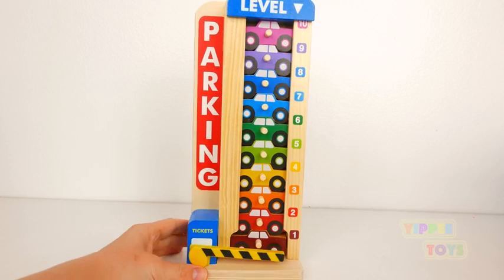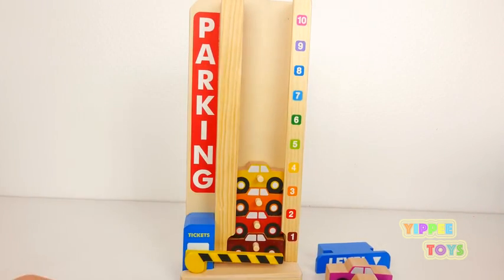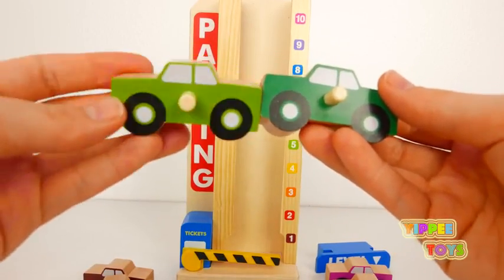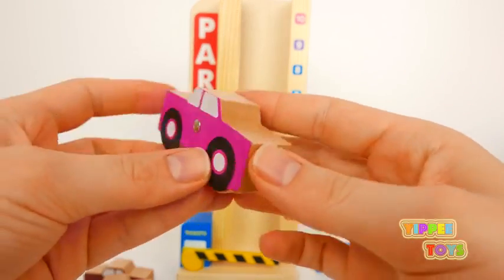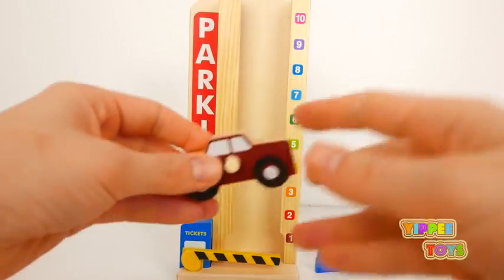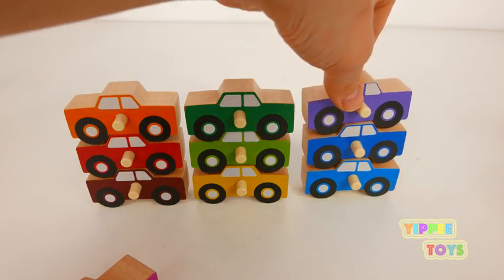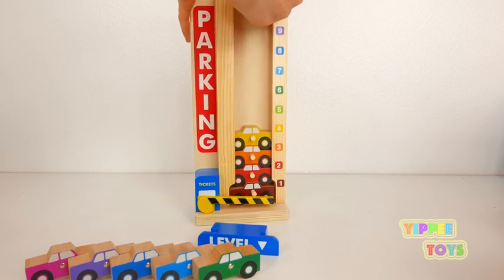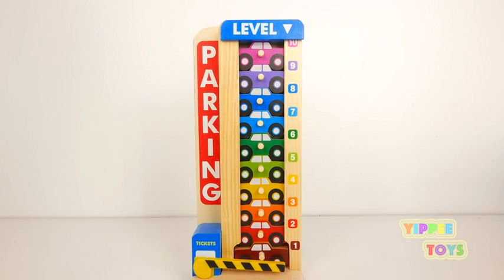Learn Counting and Colors with Stacking Toy Cars